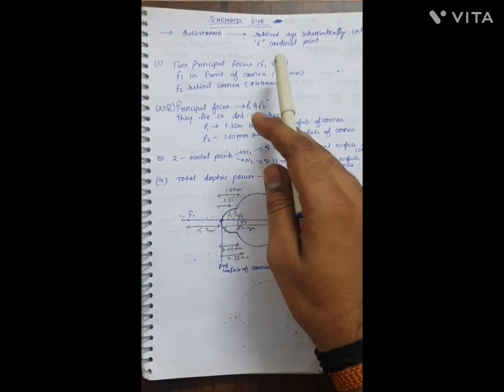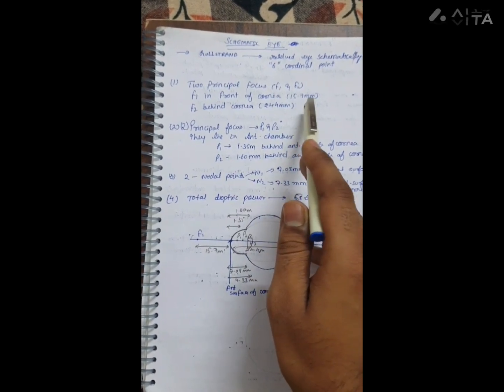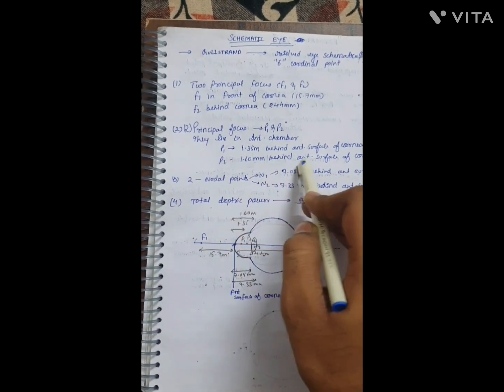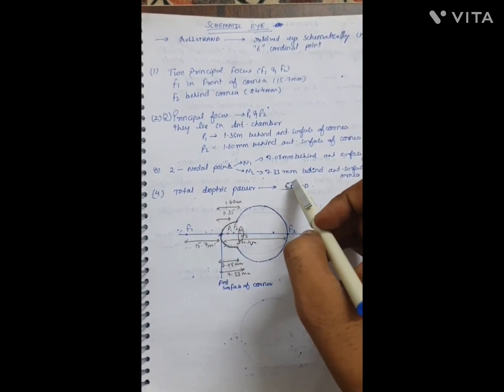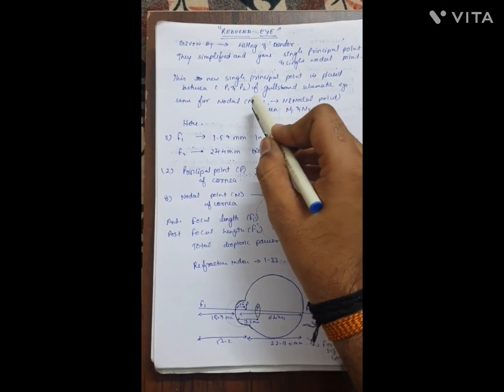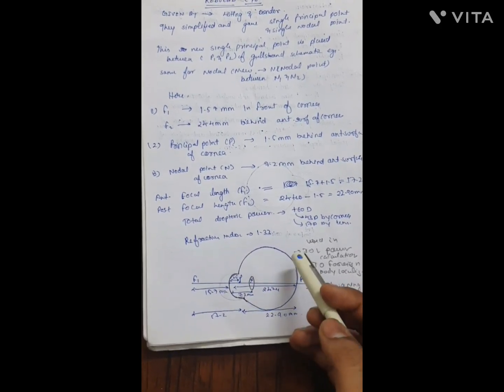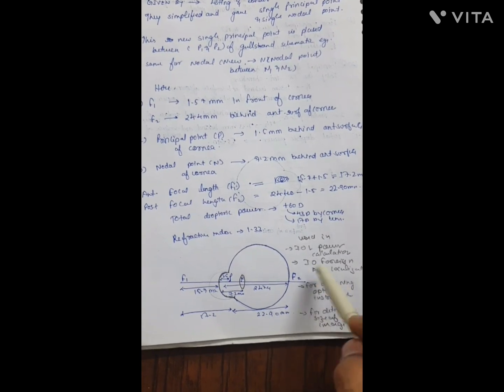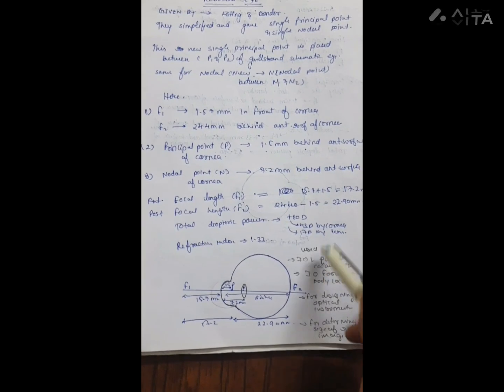SCHEMATIC EYE & REDUCED EYE(OPTHALMOLOGY)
6 cardinal point
gullstrand
listing and donder
F1,F1
P1,P2
N1,N2

MODIFIED-F1,F2
                    P
                    N